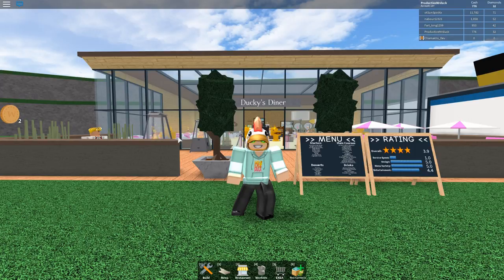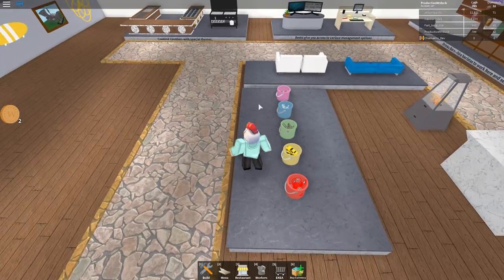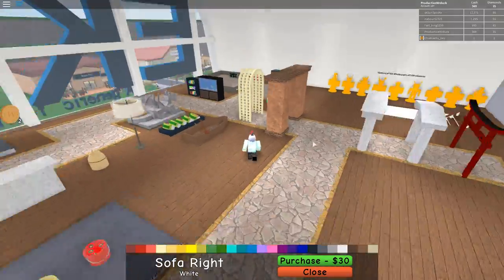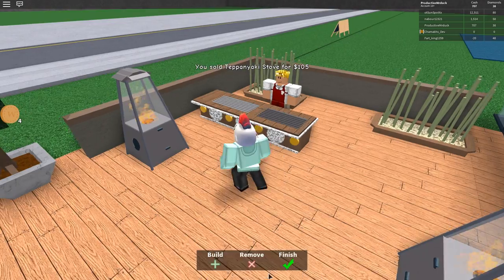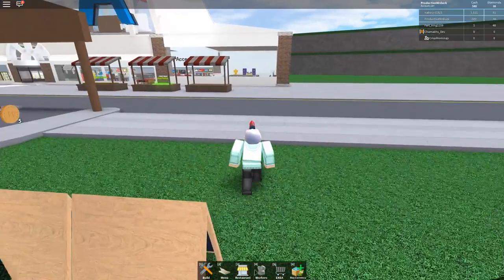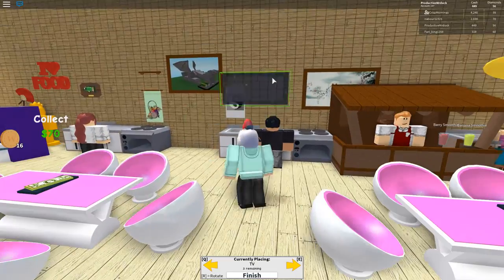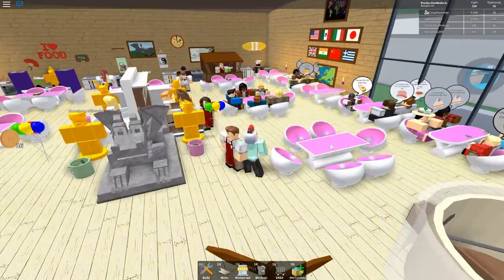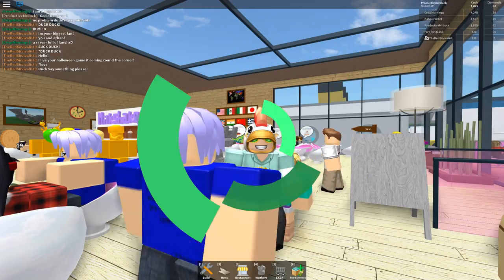Roblox┆Restaurant Tycoon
New update, new video! Enjoy :D

Outro Maker :
My brother ;)